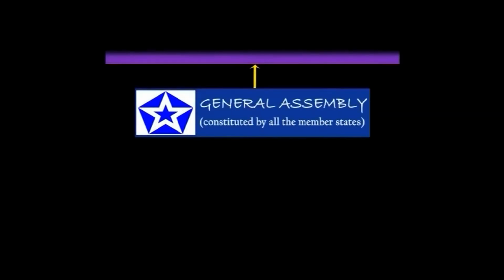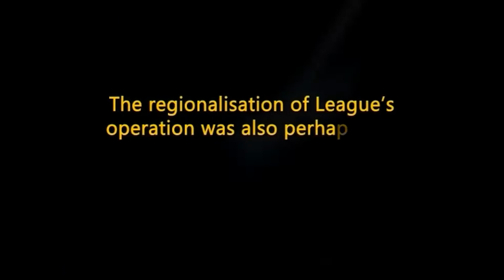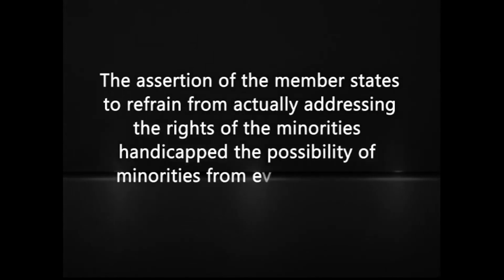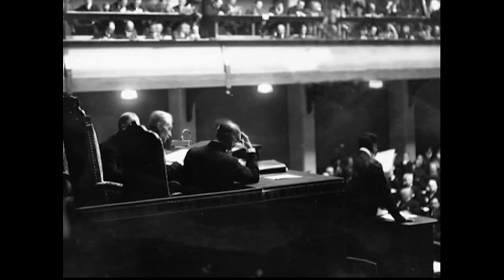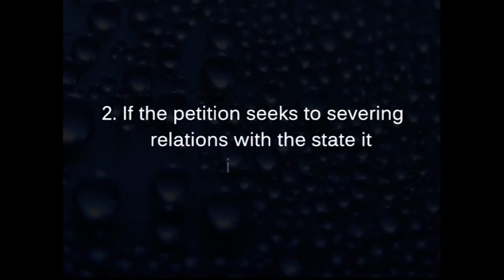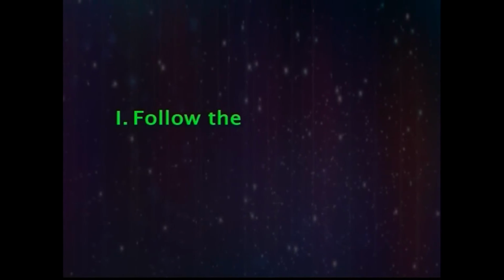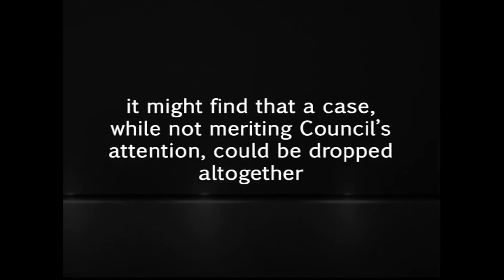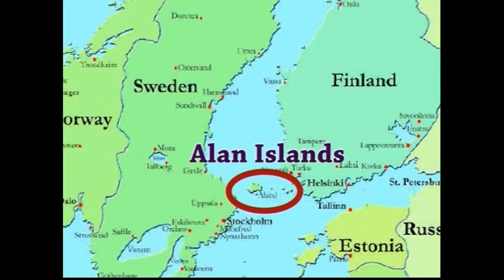HUMAN RIGHTS ROLE OF LEAGUE OF NATION ORGANS FOR PROTECTION OF RIGHTS OF MINORITIES